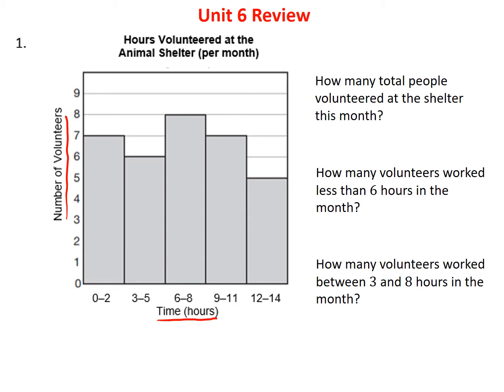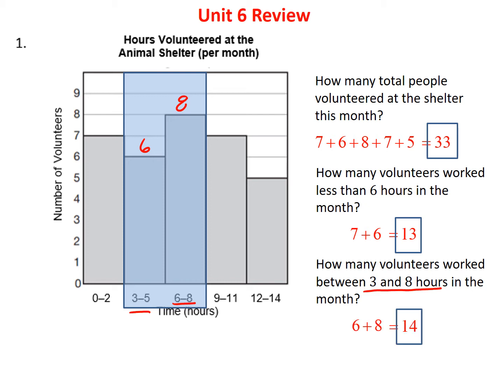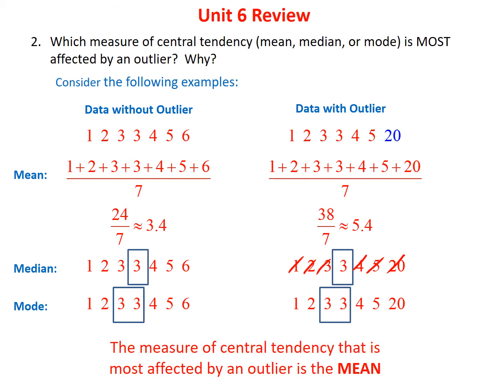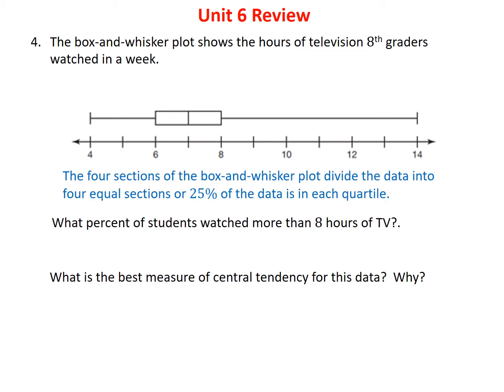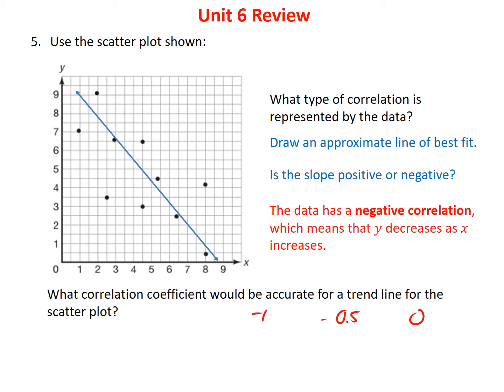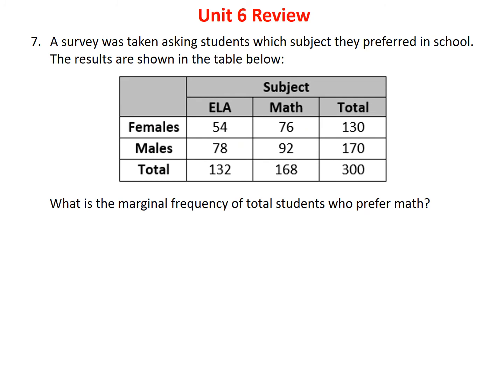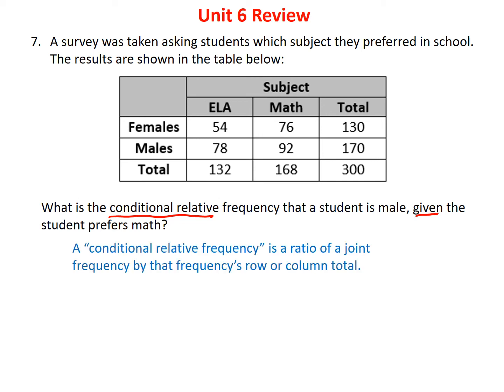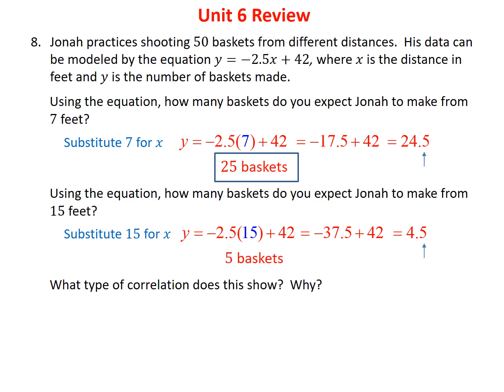Math 1 Unit 6 Review VIDEO